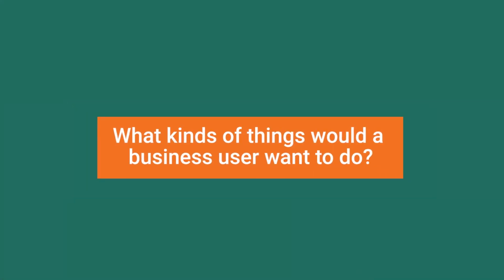Axtria DataMAx(TM) – Fireside Chats – Episode 3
Axtria DataMax™: Empowering Business Users with Self-Service Data Management

This video explores Axtria DataMax™ and its focus on empowering business users through self-service data management. Here are the key takeaways:

• Self-Service Business Rule Modification: Axtria's vision involves business users directly modifying business rules through a user-friendly interface with an approval workflow.
• Centrally Applicable Business Rule Examples: The video showcases examples of centrally applicable business rules like defining subsets, managing hierarchies, and applying ranking rules.
• Data Quality Ownership by Business Users: Axtria aims to shift data quality ownership to business users by enabling them to configure and apply data quality checks through a user interface.
• Setting Advanced Data Quality Thresholds: The solution empowers business users to define data quality thresholds based on their unique data expertise.

This video is valuable for anyone interested in:
• Empowering Business Users in Data Governance
• Axtria DataMax™ Platform

Timestamps:
0:00 Introduction & Music
0:18 Focus on Centrally Applied Business Rules
0:59 Lineage Tracking and Transparency for Business Users
1:18 Self-Service Business Rule Modification with Approval Workflow
2:13 Data Quality Ownership by Business Users
3:00 Setting Advanced Data Quality Thresholds

About Axtria
Axtria is a global provider of award-winning cloud software and data analytics consulting to the life sciences industry. We focus on delivering solutions that help pharmaceutical, medical device, and diagnostic companies complete the journey from data to insights to action. We are committed to building an inclusive, diversified, and open culture that enables our people and partners to work towards our larger vision of touching patients’ lives.

Axtria’s Products and Solutions
Axtria is proud to work with 16 of the top 20 pharmaceutical companies. From our roots as a trusted consultant to our status as one of the world’s leading providers of cloud-based pharmaceutical management software, Axtria has been powering the digital transformation of life sciences. Our experts call upon years of domain experience in the industry to guide pharma giants from brand launches to retirement. Our products go even further. Axtria InsightsMAx™ helps everyone from the C-suite to junior associates uncover trends to make better decisions. Axtria SalesIQ™ helps optimize field forces and provider engagements. Axtria CustomerIQ™ leverages AI-enabled next-best-action omnichannel choices. Axtria MarketingIQ™ turns investment analyses into pinpoint strategies. Axtria DataMAx™ and DataMAx™ for Emerging Pharma is the data management framework that pulls it all together with best-in-class security and integration.